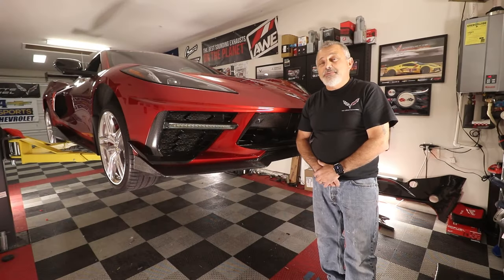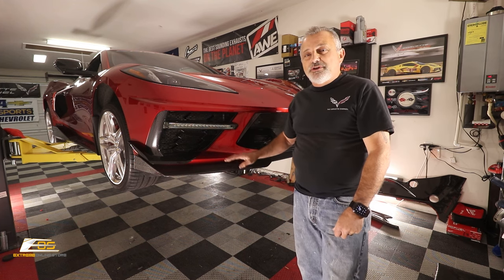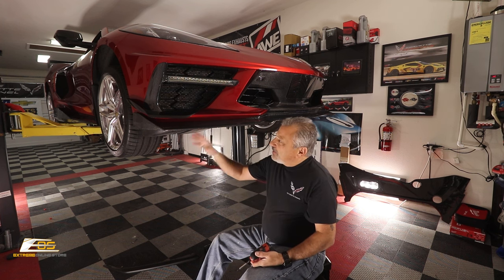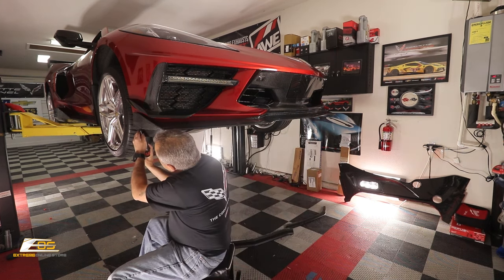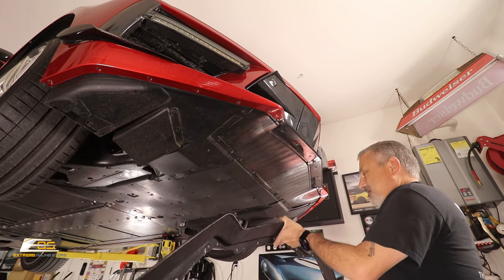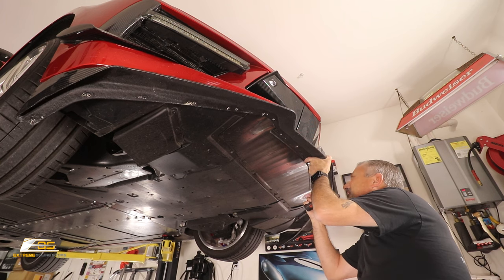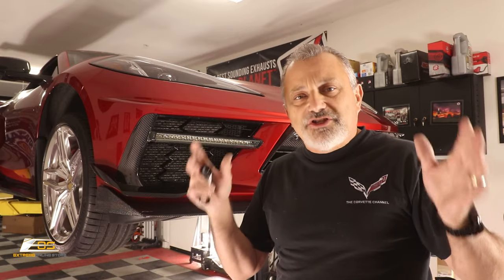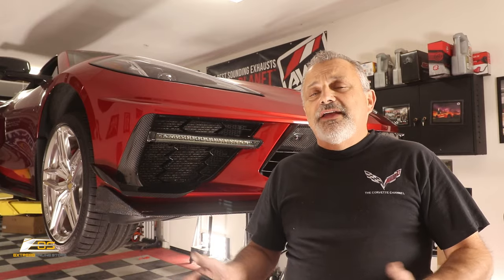How to Install a 5 VM Carbon Fiber Front Splitter from Extreme Online Store on a C8 Corvette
In Today's Video I show you how to Install a 5VM Carbon Fiber Front Splitter
from Extreme Online Star on my C8 Corvette